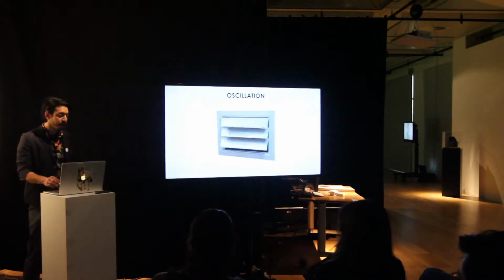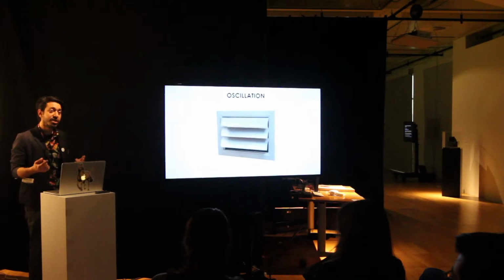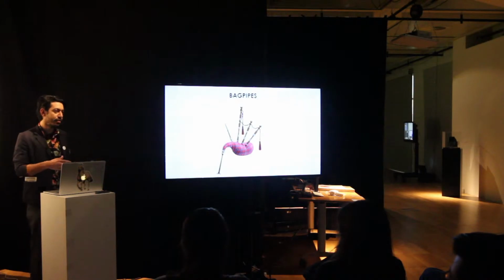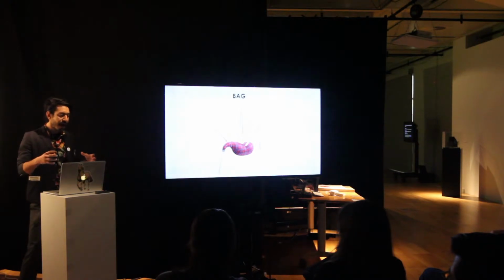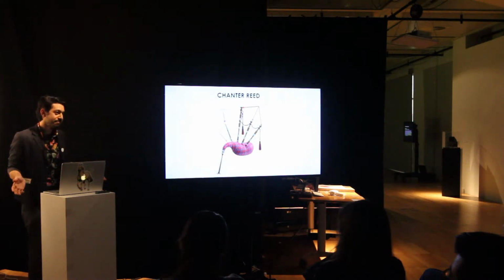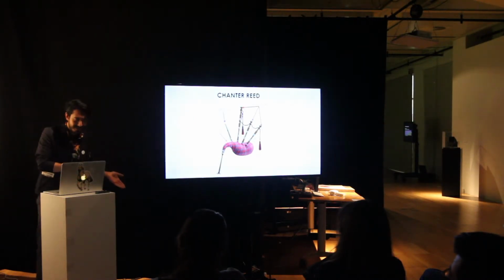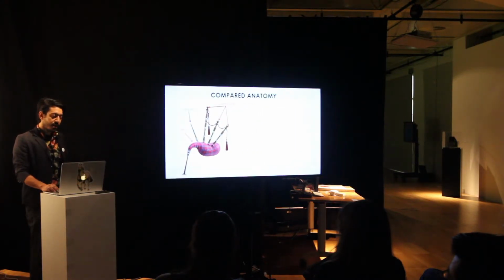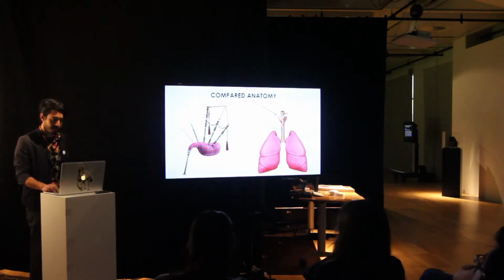ISFAD Gallery Talks - Nieto